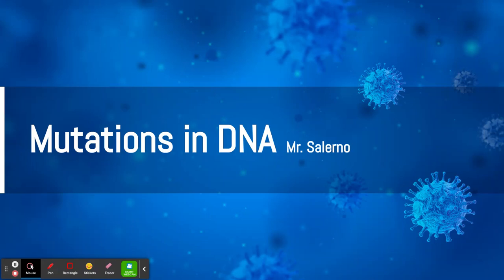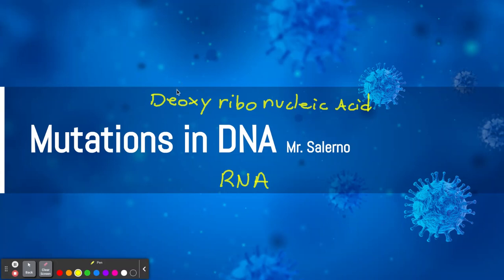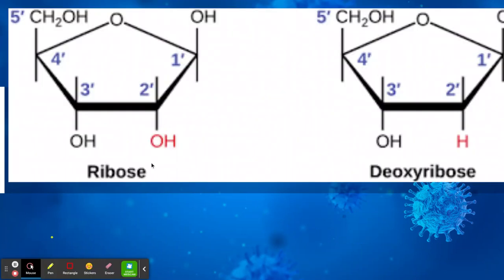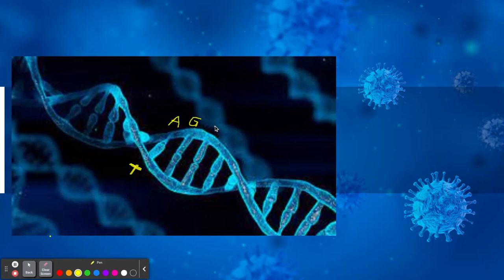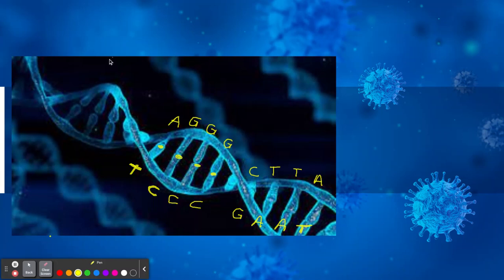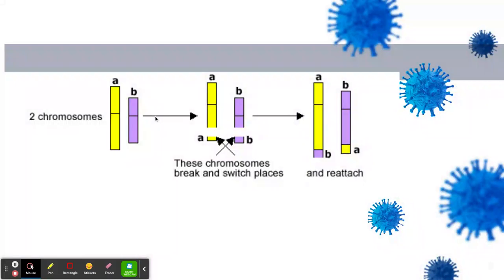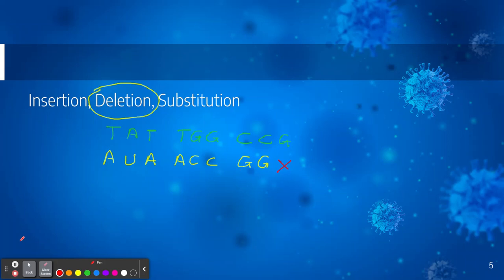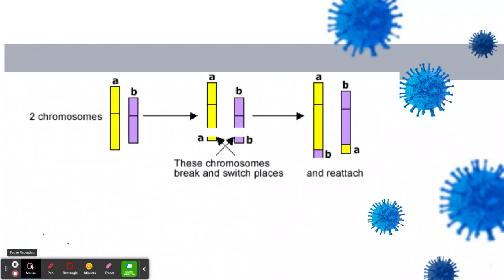Mutations in DNA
Insertion, Deletion and Substitution deletions.